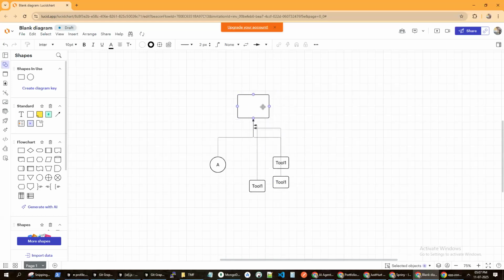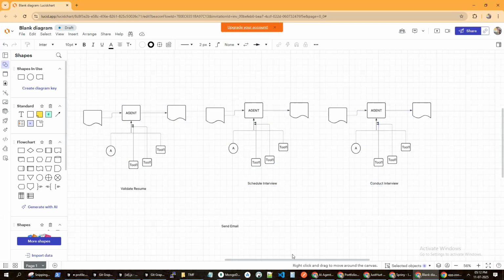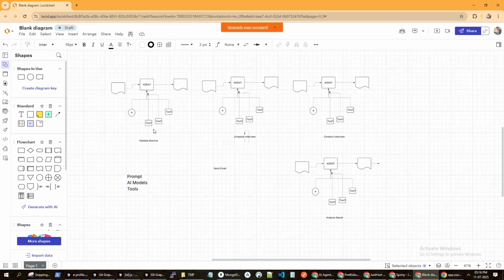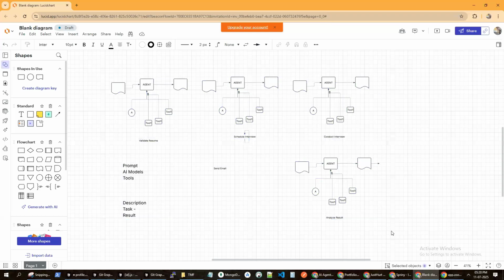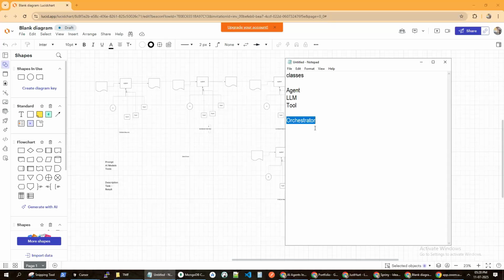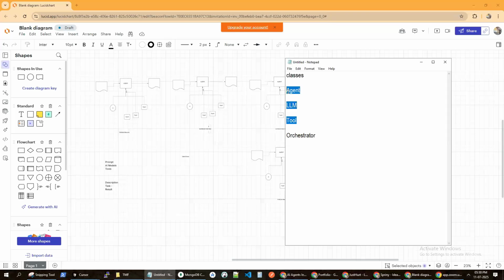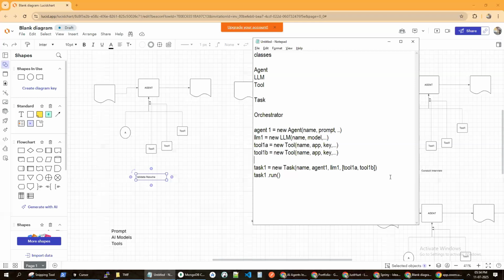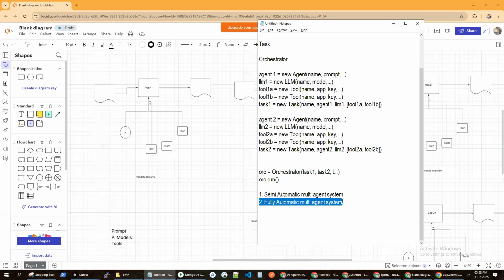Introduction to Multi-Agent and Low-Code to Pseudo-Code (Zoom Recording)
Introduction to Multi-Agent and Low-Code to Pseudo-Code

In this video, we explore the fascinating world of multi-agent systems — how multiple AI agents can collaborate, communicate, and solve complex tasks together. We also dive into the concept of Low-Code to Pseudo-Code, showing how low-code tools can be leveraged to generate meaningful pseudo-code, bridging the gap between business logic and actual implementation.

Whether you’re a beginner curious about AI agents or a developer looking to streamline your workflow with low-code approaches, this session will give you insights, examples, and practical tips.

🔹 What are multi-agent systems?
🔹 Why do they matter in today’s AI-driven world?
🔹 How low-code platforms can help generate pseudo-code and accelerate development.